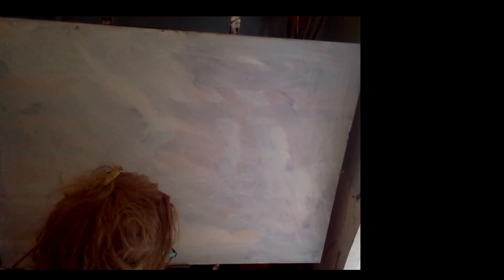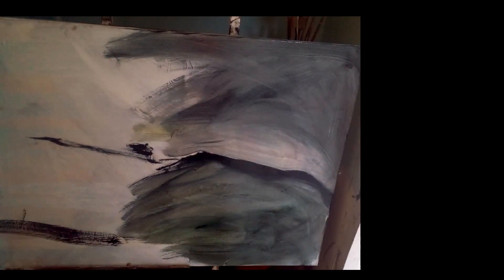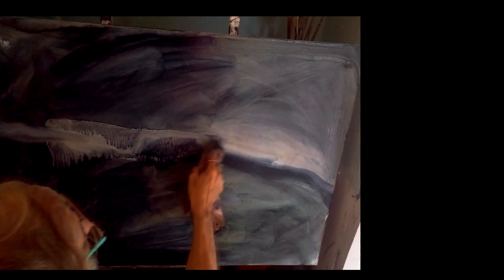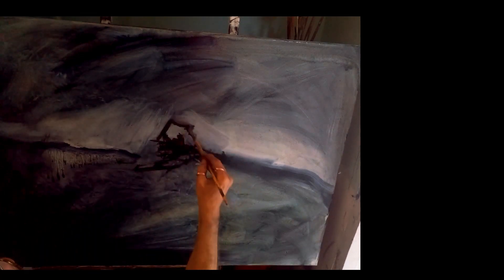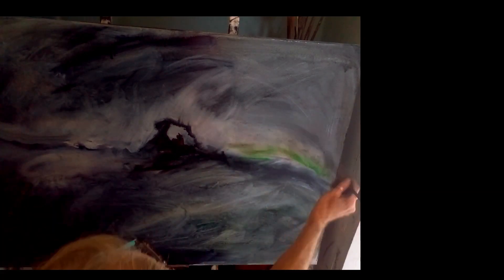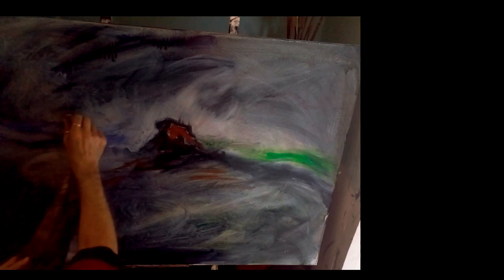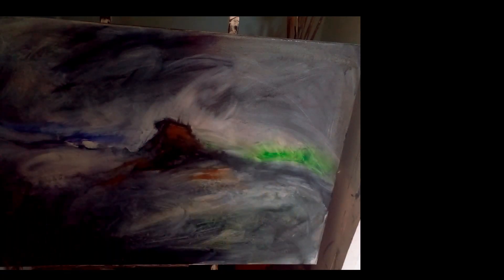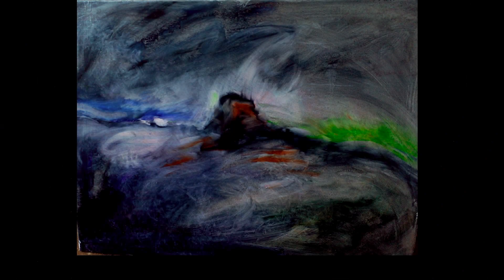THE MAGIC OF PAINTING.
PLOTTING A NEW PAINTING, ATMOSPHERE COLOUR AND COMPOSITION.